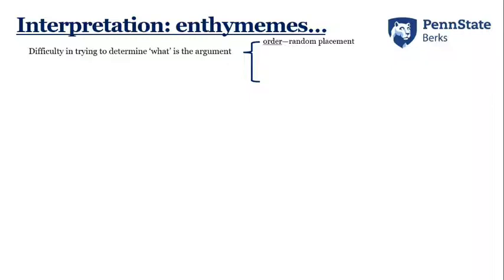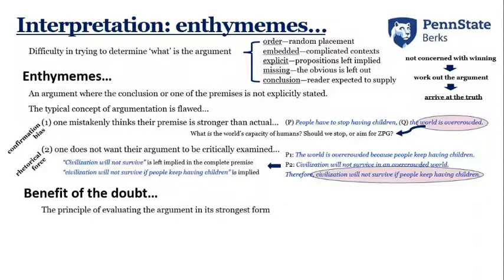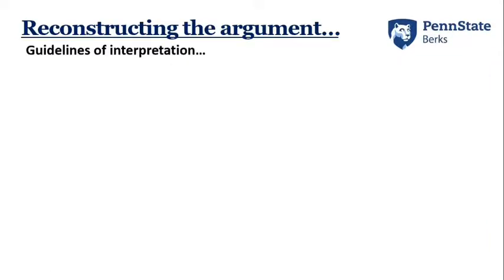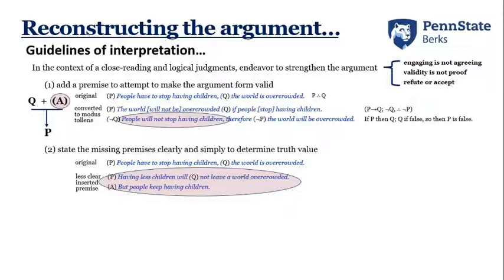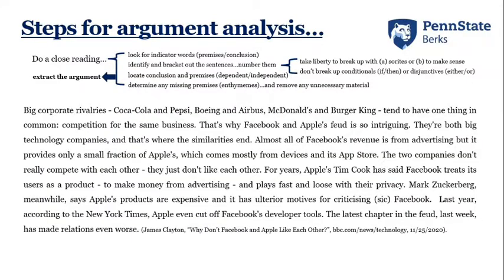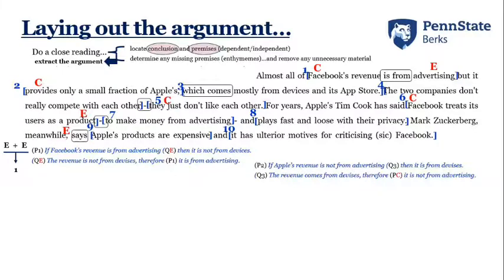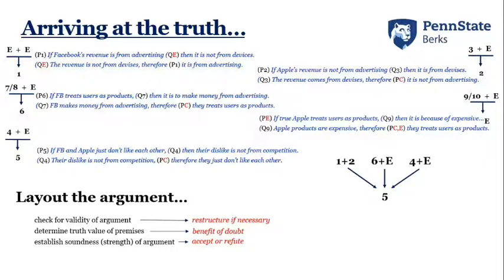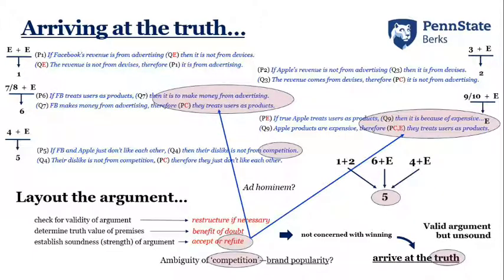Bujno PSU Phil 10 07